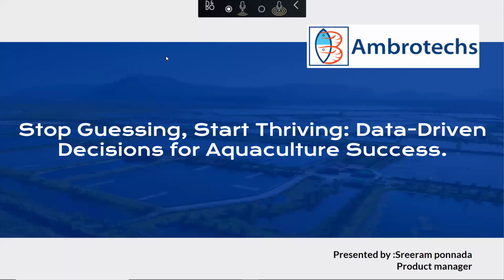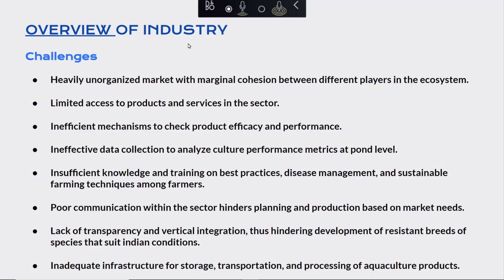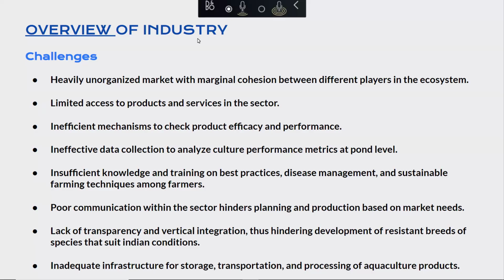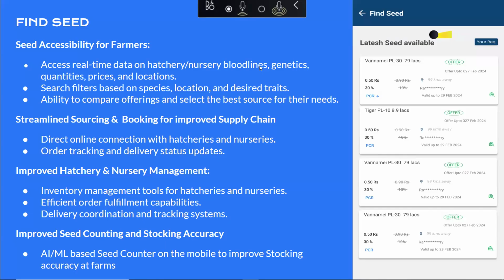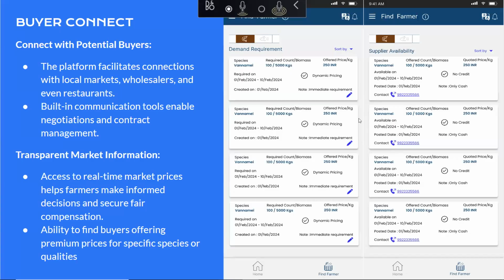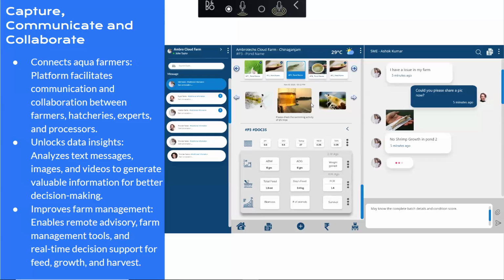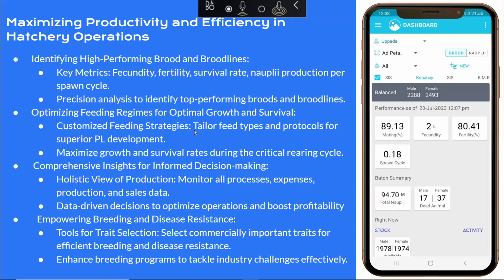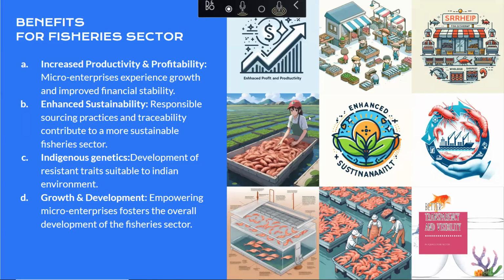Stop guessing, start thriving: Data-driven decisions for aquaculture success - By Sreeram Ponnada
Mr. Sreeram Ponnada  is the Product Manager at Ambro IOT Solutions Pvt. Ltd.  Hyderabad, Telangana.  To know more view